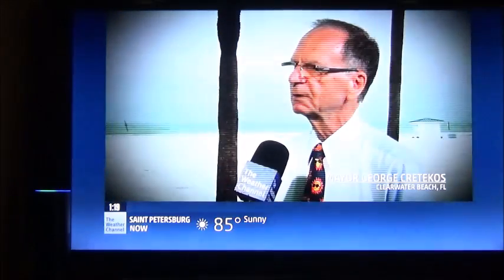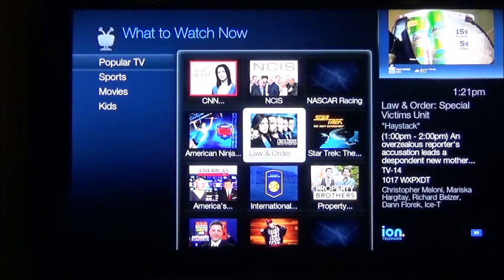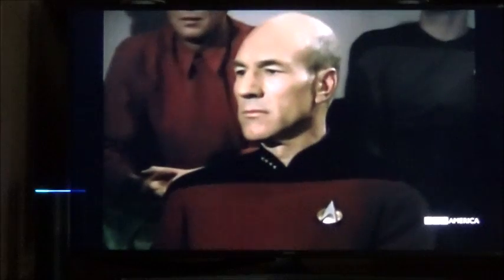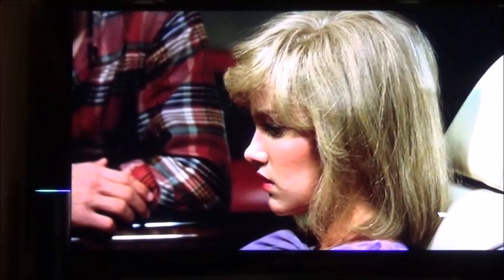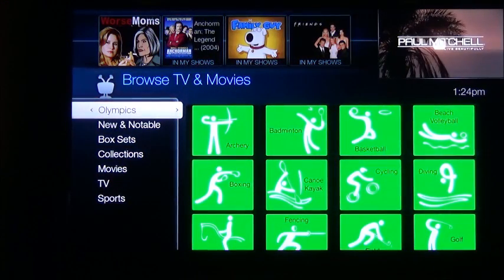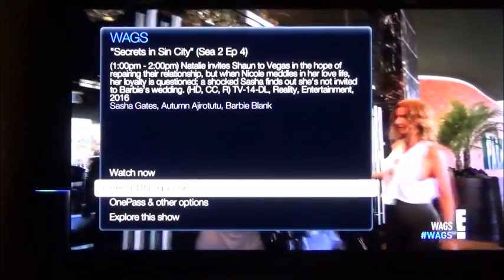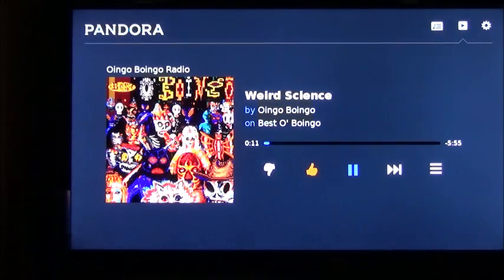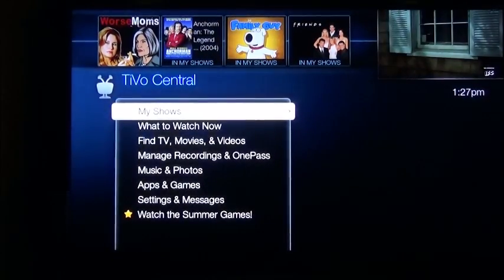Controlling a TiVo DVR with the Amazon Echo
I wrote a demo skill for the Amazon Echo that lets me control my TiVo Bolt DVR with Alexa's voice commands. It's not perfect, but as a proof-of-concept I think it's pretty cool. Hopefully in the future TiVo (Rovi?) and Amazon will provide an official Alexa skill for something like this.